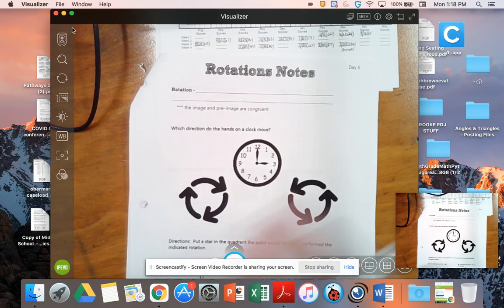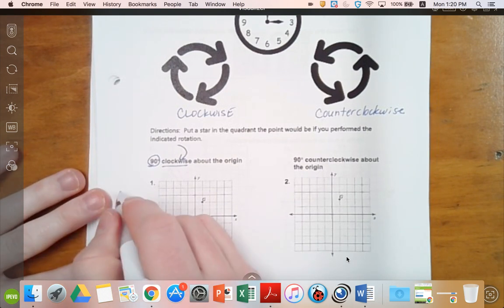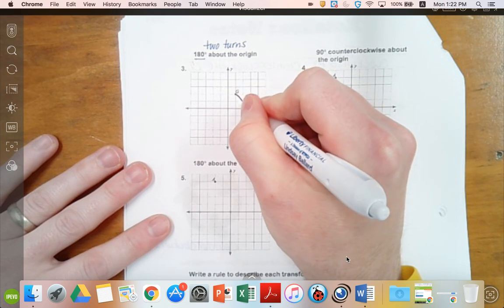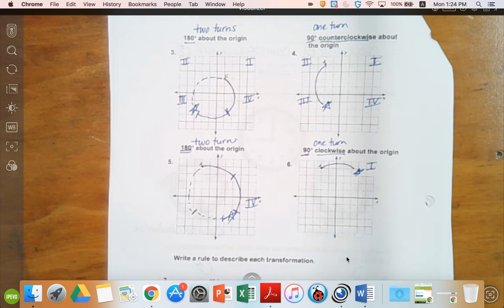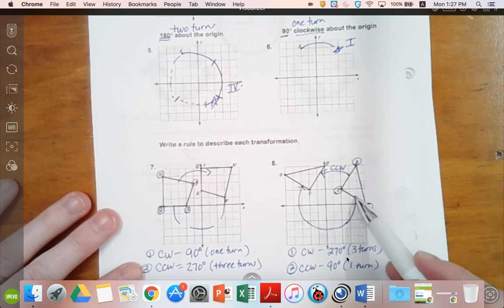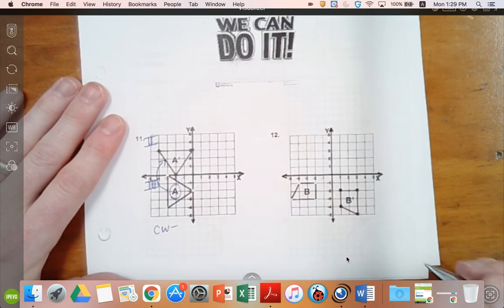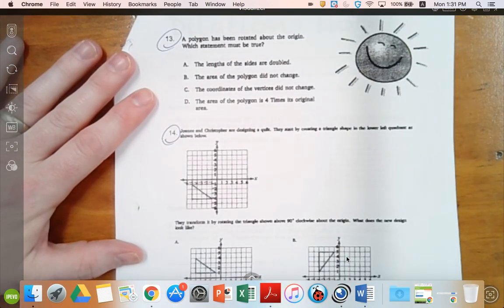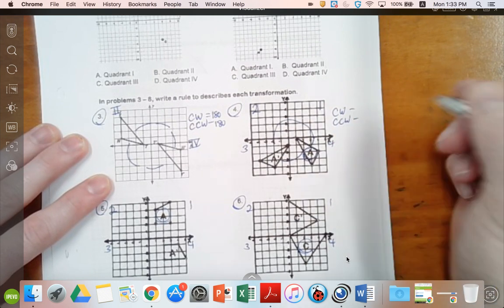Untitled: Apr 19, 2021 1:33 PM